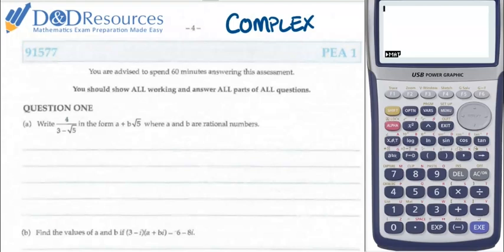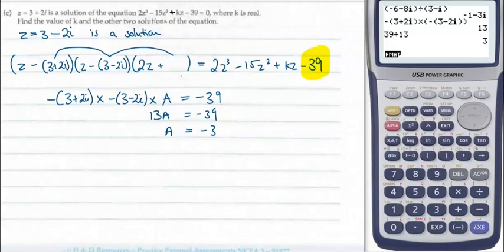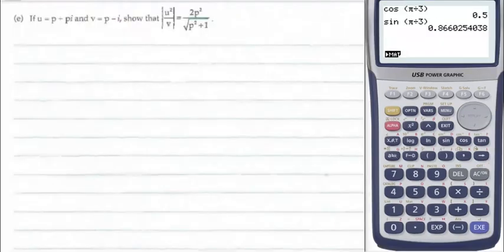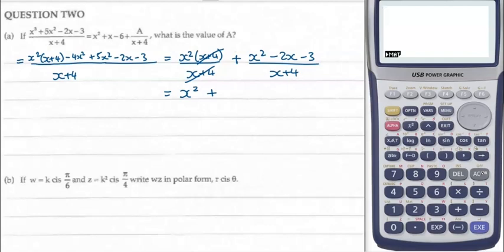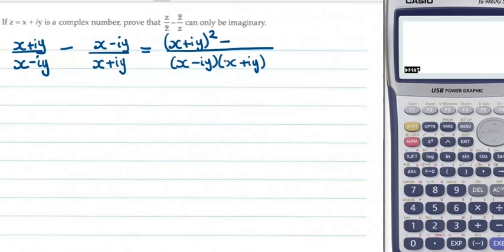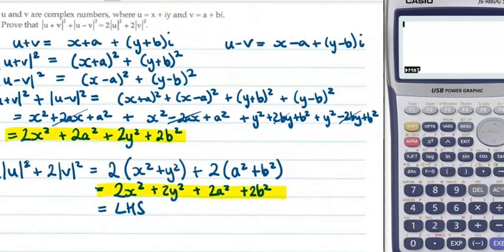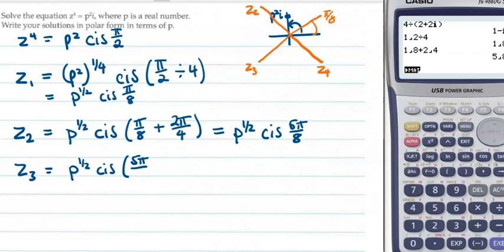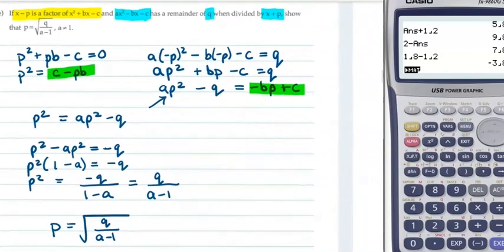D&D L3 Calculus: Complex Numbers PEA1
Worked solutions to Practice Assessment 1 from the D&D workbook for Complex Numbers. Thank you to D&D Resources for allowing me to use their materials!
(Updated for 2024 booklet)